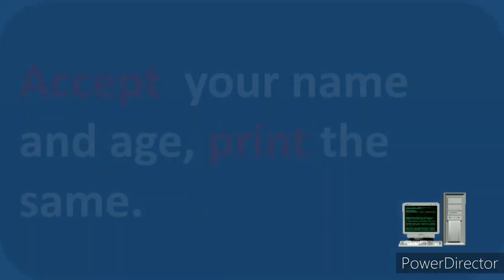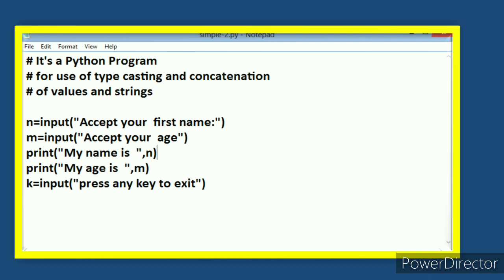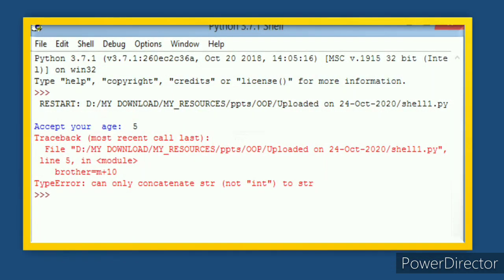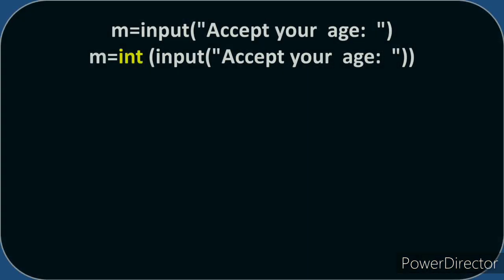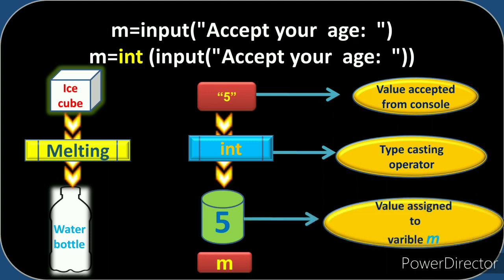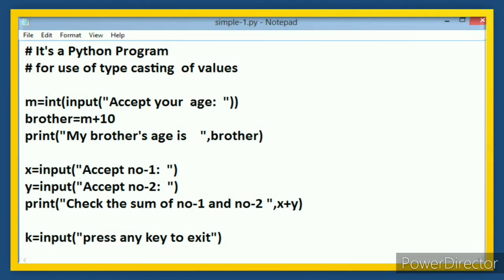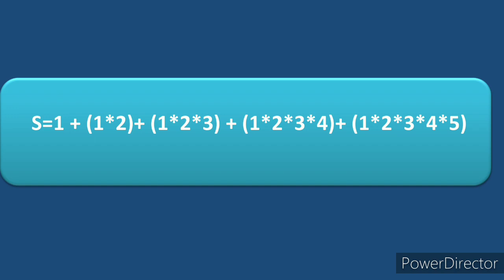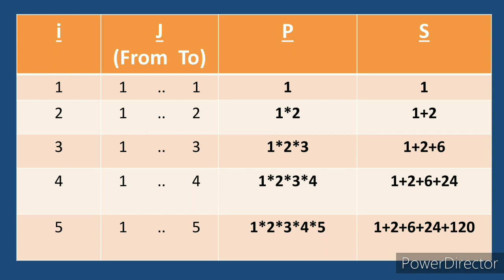Compiled Core concepts revisited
Concept of Data types, Type casting and Loops has been clarified with simplicity.